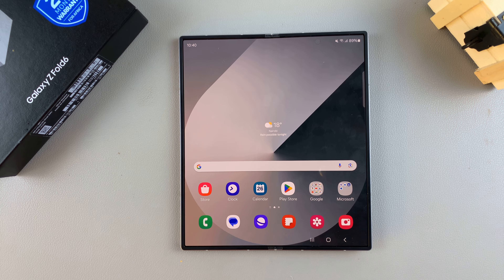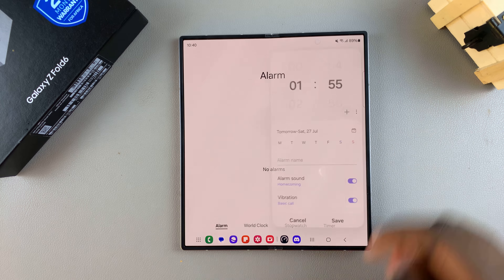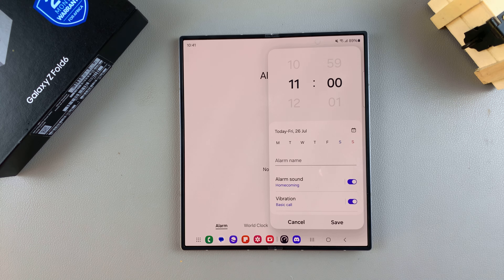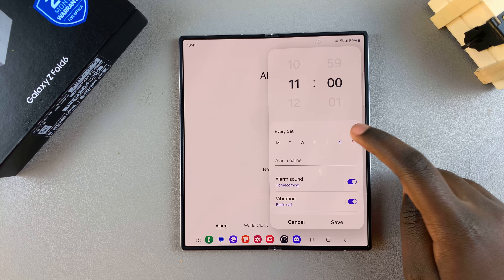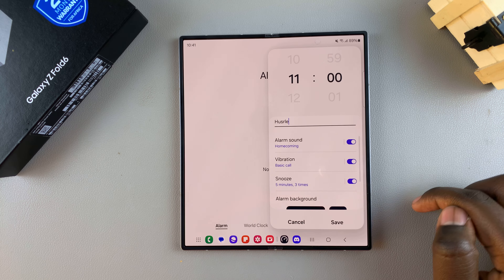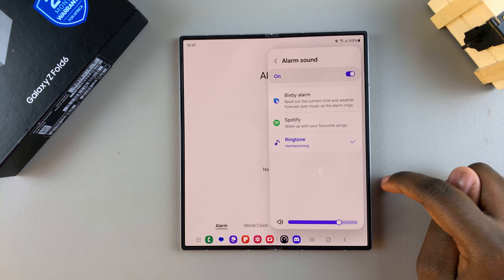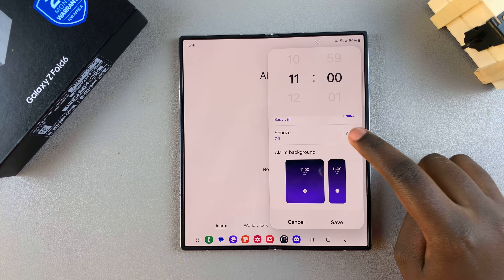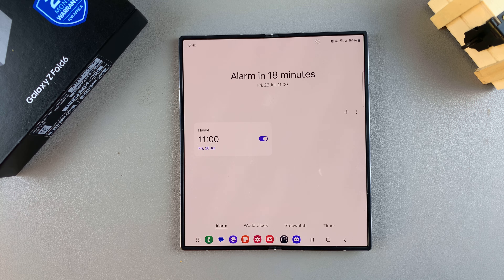How To Create Alarm On Samsung Galaxy Z Fold 6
Here's How To Set Alarm On Samsung Galaxy Z Fold 6

Creating alarms on your Samsung Galaxy Z Fold 6 is a breeze, ensuring you never miss an important appointment, wake-up call, or reminder. With the Z Fold 6's expansive display and user-friendly interface, setting an alarm is both straightforward and intuitive. Whether you need a one-time alarm or a recurring one, the process is seamless. This guide will walk you through the steps to create an alarm on your Samsung Galaxy Z Fold 6.

How To Create Alarm On Samsung Galaxy Z Fold 6 (Set Alarms Galaxy Z Fold 6)

Unlock your Galaxy Z Fold 6
Select Clock App
Tap on the + icon
Set the designated time
Customize your alarm

Cell Phone Tripod Adapter